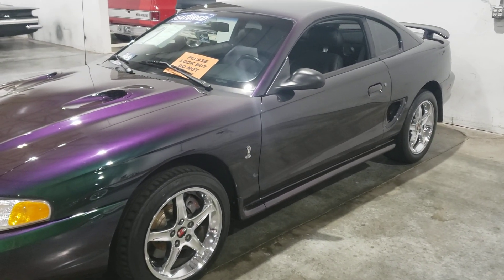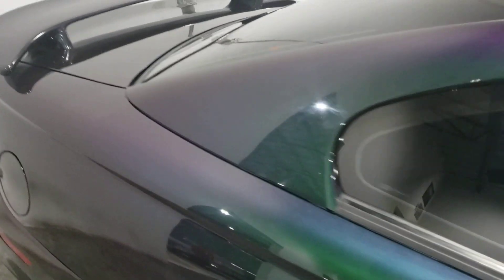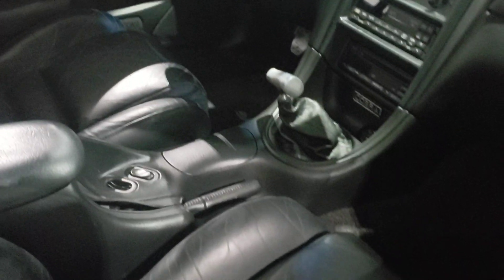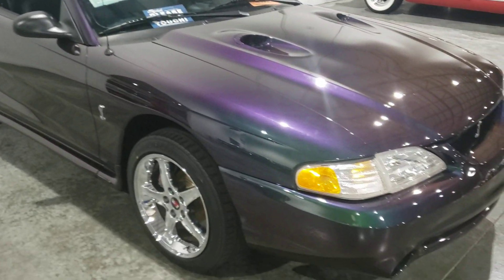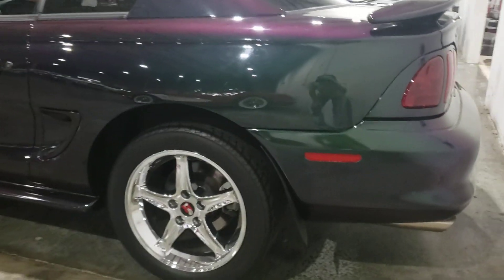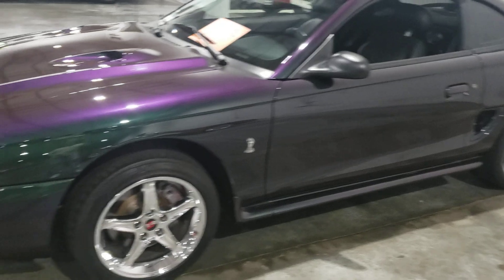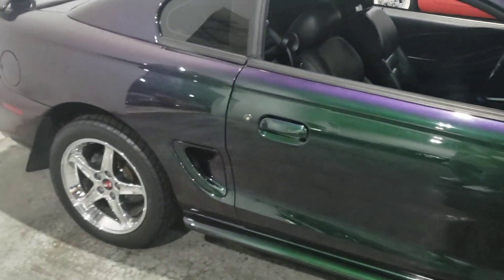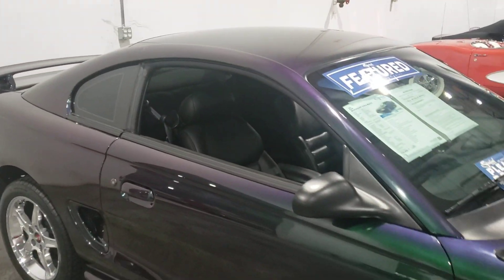FORD MUSTANG COBRA MYSTIC PAINT SVT